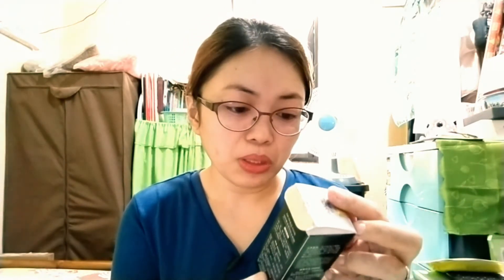beauty • Testing out BIOAQUA SUPER WEARING BB CREAM (super MURA pa)| MaoLynn D.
Hey guys, I'm back again with another testing video and today I'm gonna be testing out the BIOAQUA SUPER WEARING BB CREAM. Why I'm doing a testing video for this product? Because. I'm so intrigue as to why this is super affordable yet there's only few reviews made when I'm looking for a review. I hope you'll enjoy this video.

 Don't forget, Jesus loves you.